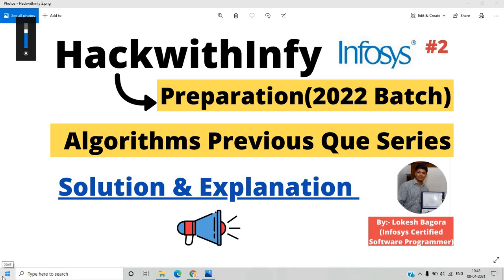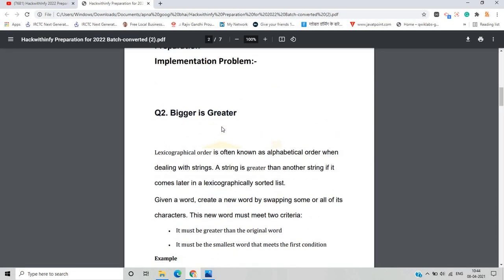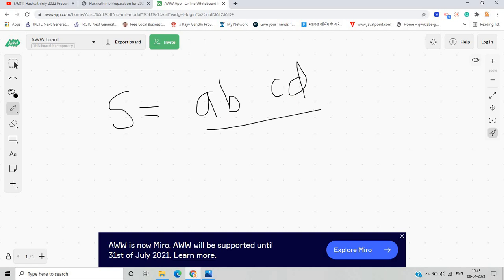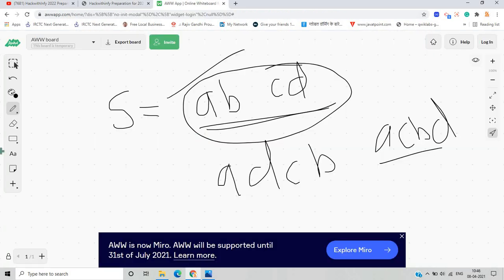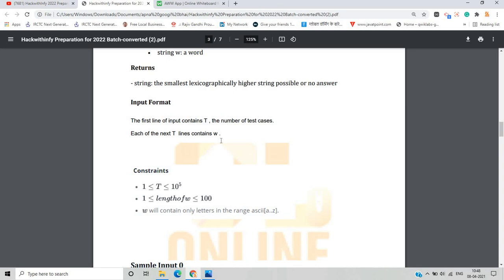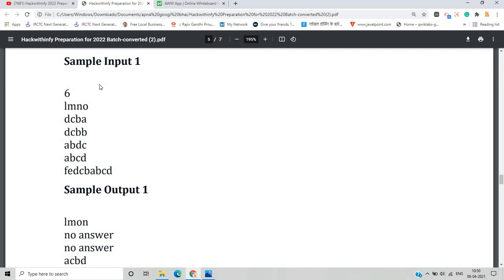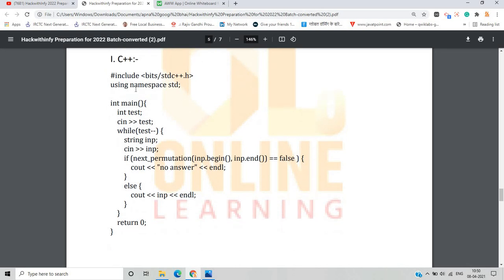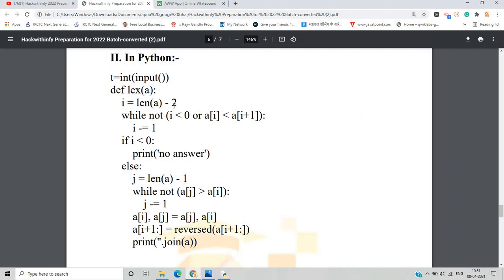Hackwithinfy Preparation (2022 Batch) | Previous Year Coding Problem PART-2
Hello, everyone, this video is all about Hackwhtinfy Preparation for the 2022 batch and in this video, we solve the 2 previously asked question for the preparation of the upcoming HWI Exam. So first I start from basic and easy level and then we solve the medium and advanced level question so any doubt asks in the comment section.

📌📌Question Name:-
Bigger is Greater

hackwithinfy previous coding question
hackwithinfy preparation
hackwithinfy previous year questions
hackwithinfy 2022 exam details
hackwithinfy 2022 preparation
hackwithinfy 2022 exam
how to start preparation for Hackwithinfy
Infosys coding competition for 2022 batch
Infosys coding competition
Infosys jobs 2022
Infosys jobs for 2022 batch
off campus drive 2022 batch
latest jobs for 2022 batch
Hackwithinfy by Infosys for 2022 batch
hackwithinfy preparation for 2022 batch
HackwithInfy Preparation
infytq
hacwithinfy round 1 full information
hackwithinfy resources
btech freshers jobs 2022
lokesh bagora
lokesh bagora online learning
important topics for Hackwithinfy
detailed process of Hackwithinfy